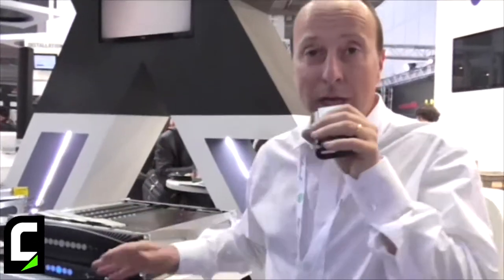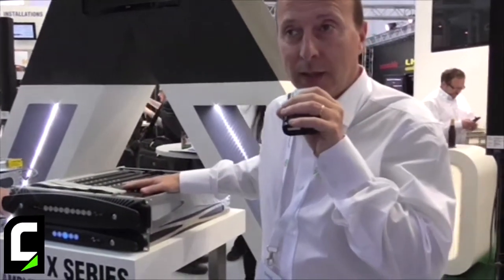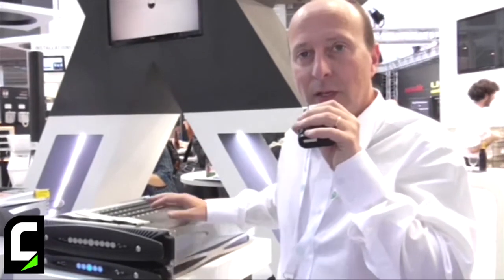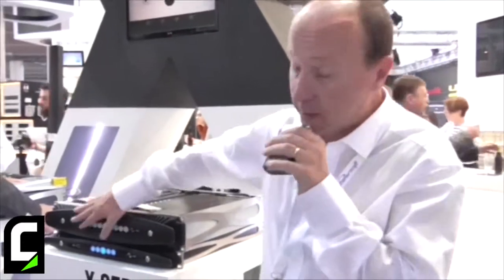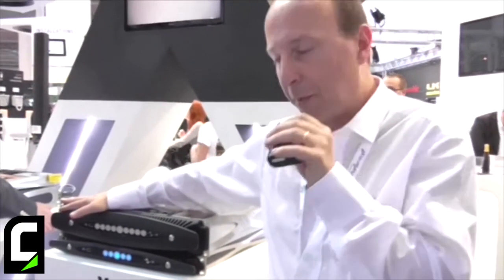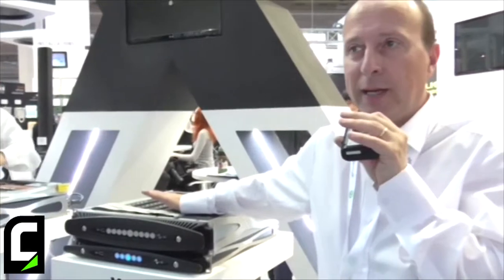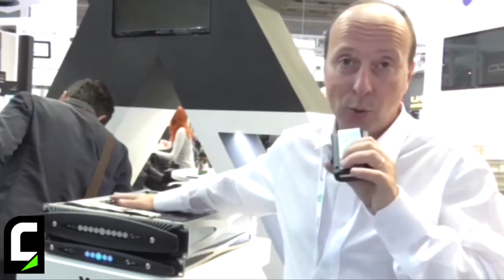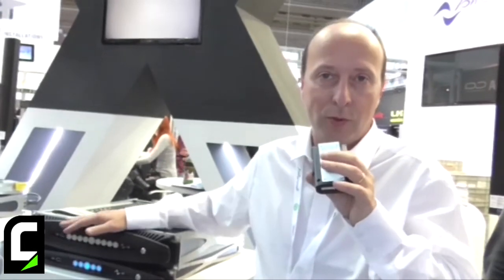Prolight + Sound 2014 - Intervista a Luca Giorgi di Powersoft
Luca Giorgi, Pro Audio Manager di Powersoft, ci introduce brevemente la nuova linea di amplificatori X Series lanciata ufficialmente in occasione del Prolight + Sound di Francoforte.

/*Eng*/

Prolight + Sound 2014 - Interview with Luca Giorgi of Powersoft

Luca Giorgi, Pro Audio Manager at Powersoft, quickly introduce the new X Series amplifiers, officially launched at the Prolight + Sound, Frankfurt.